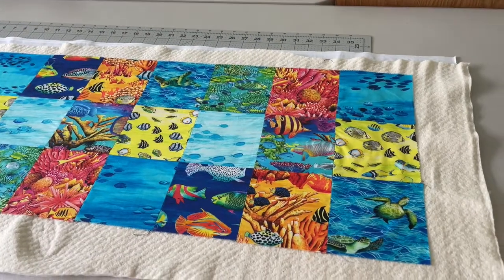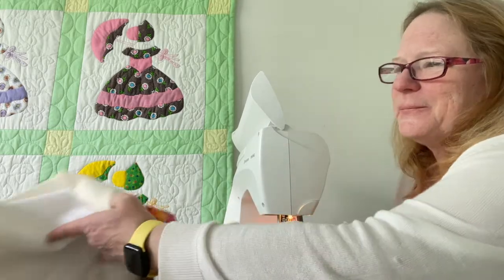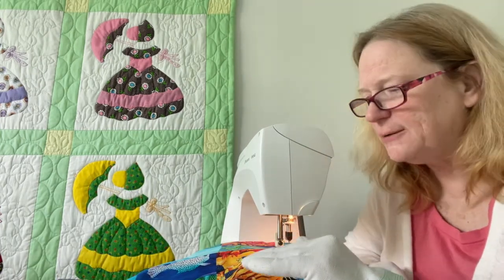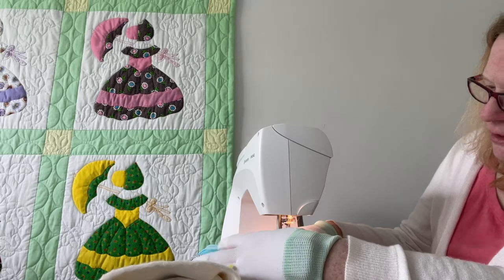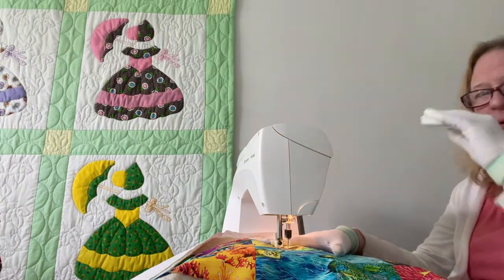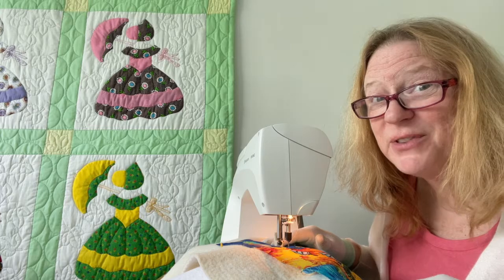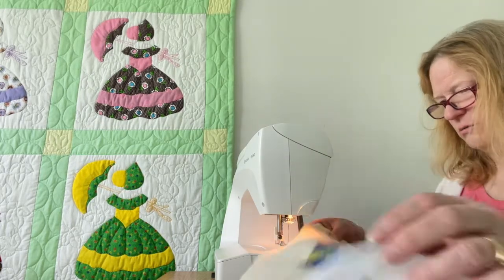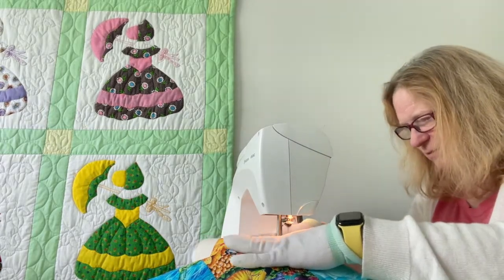Free Motion Quilting - Ocean Beach Table Runner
The Free Motion Quilting Ocean Beach Table Runner reminded me of good times during summer!  Years ago, I had the amazing experience of snorkeling in the Florida Straights Reef as part of my college course.  I will never forget how enthralled I was with the ecosystem, especially the fish.

I wanted to sew and quilt this table runner with the same feeling of discovery.  Come and watch  as I quilt this table runner and prepare it for binding!

Follow us at WatchLauraSew.com for more information about various products fabric, reviews, and sewing tips. Also for links to Laura's shops and newsletters!

Red Fence Quilting

Watch Laura Sew Youtube channel is a part of Red Fence Quilting LLC. Products created on WatchLauraSew may include products listed the Red Fence Quilting LLC Etsy shop. At times, links may be provided to products in the Red Fence Quilting LLC Etsy shop to display the associated Etsy listing for your information.

Laura